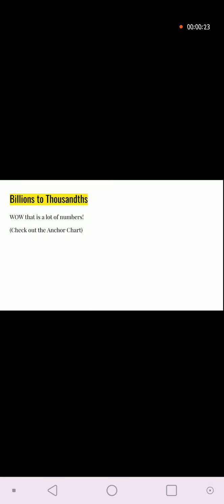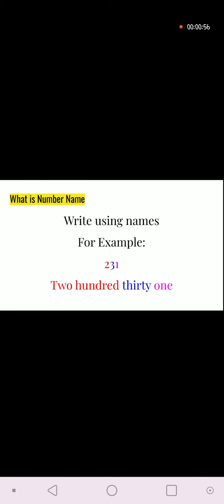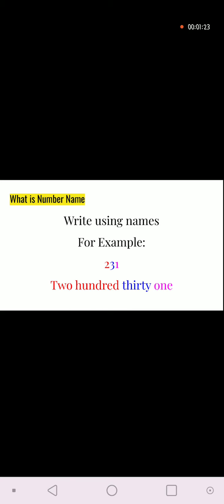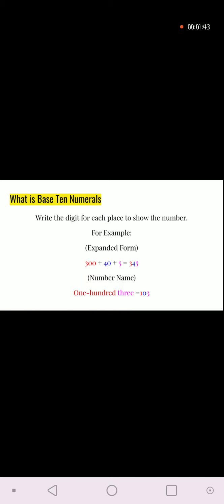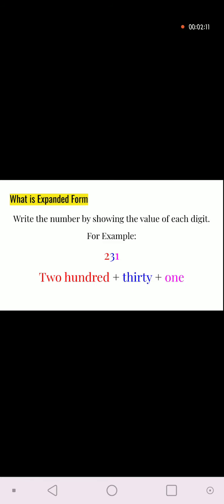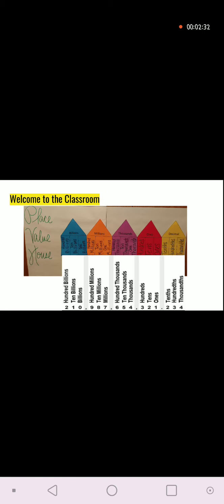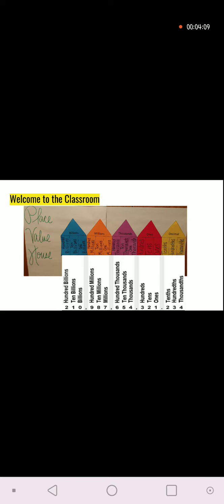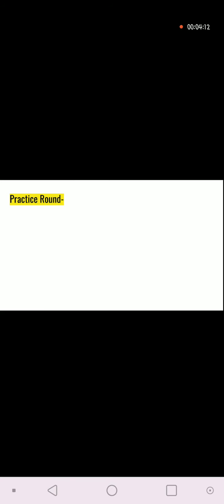Math-Place Value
Billions to Thousandths